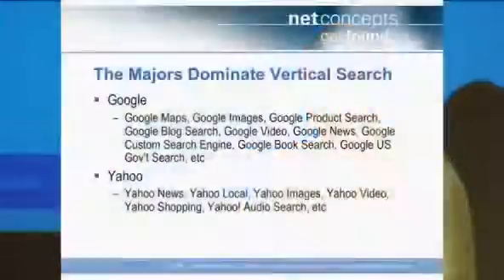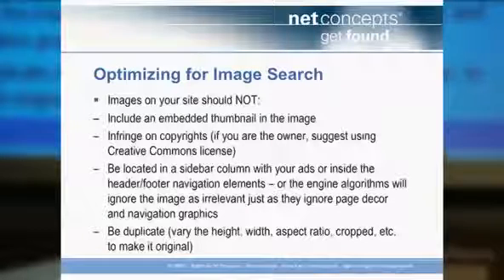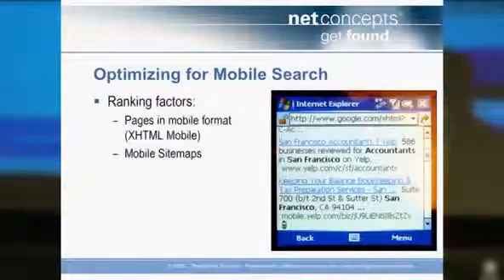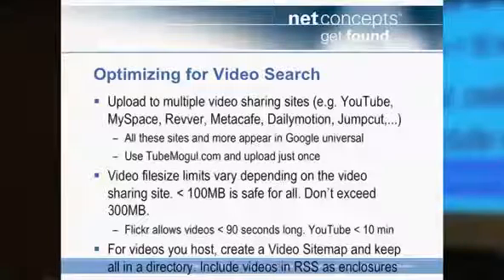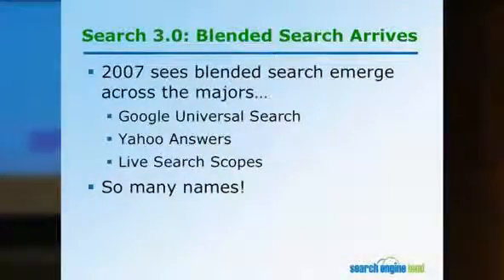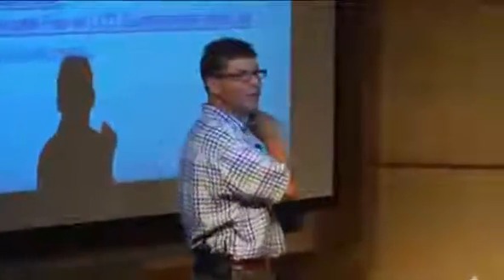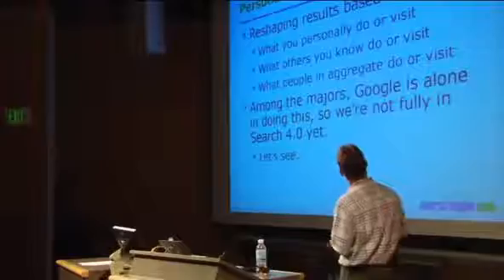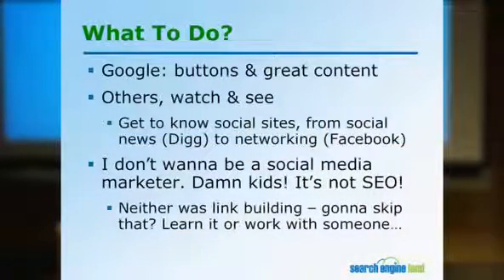Advanced SEO Training Course Free Tutorial Part 3